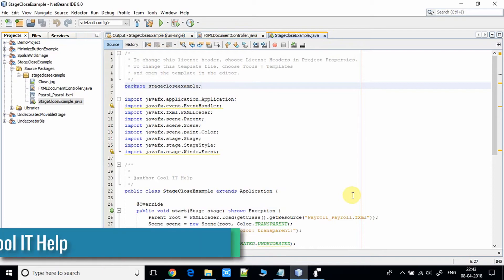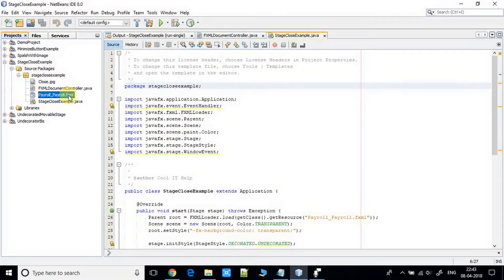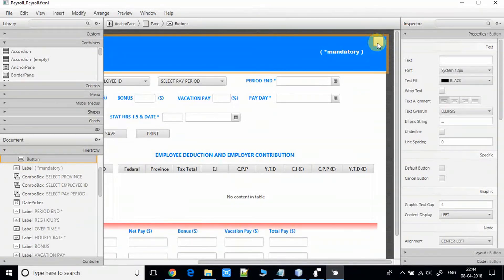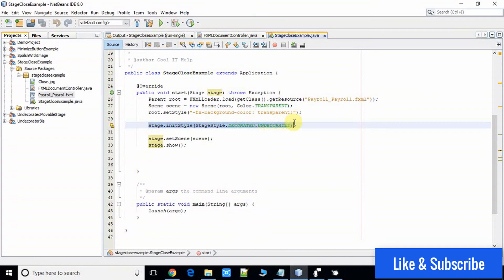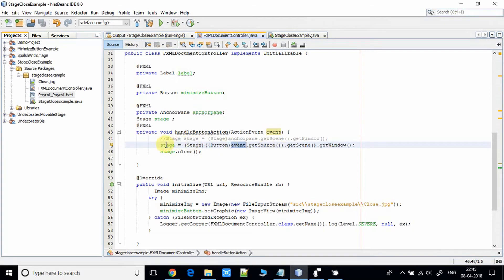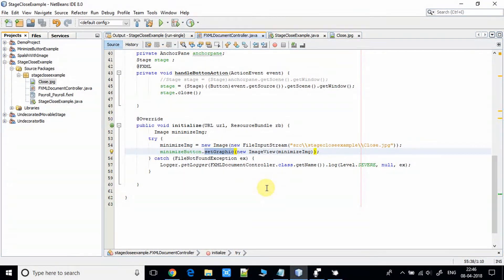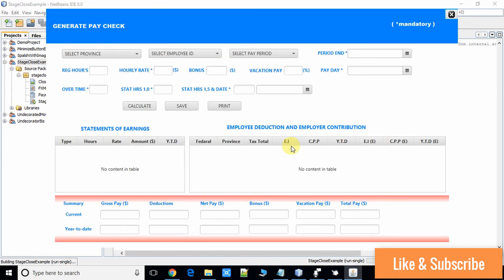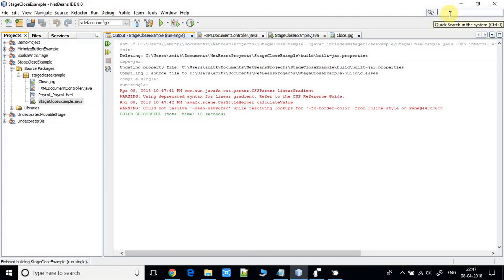Customize Close button on Undecorated Window in JavaFX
Hello Everyone !

In this video tutorial i have explained how to set a close button on undecorated stage or window JavaFX. I am using NetBeans IDE to demonstrate this concept. Please watch the complete video for better understanding.

**Sample project download link. (please Visit at blog site)